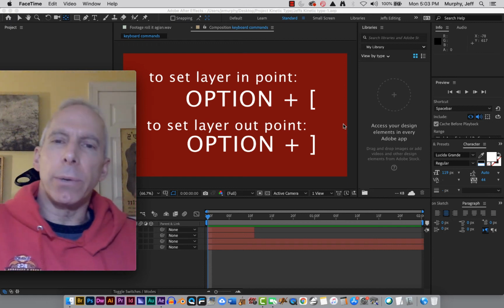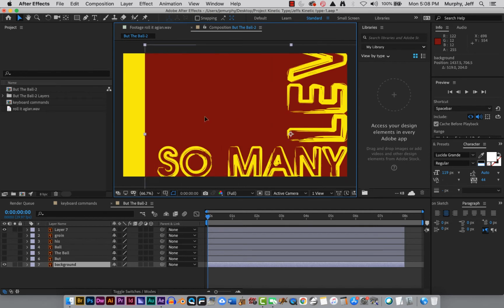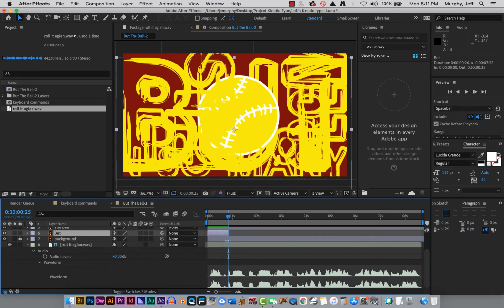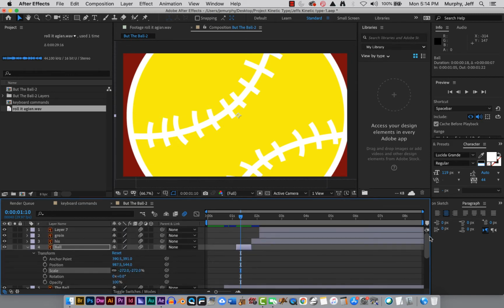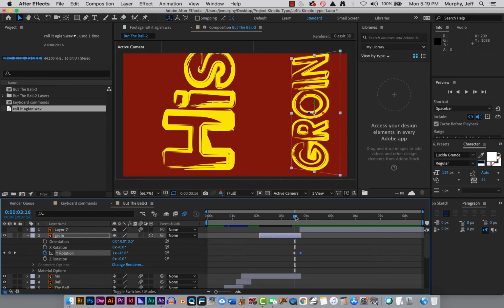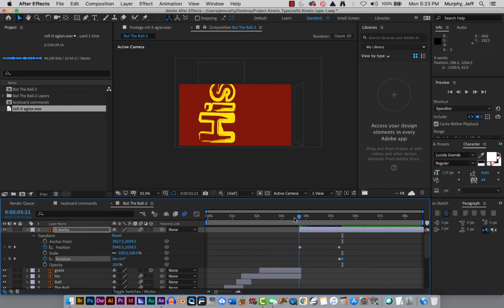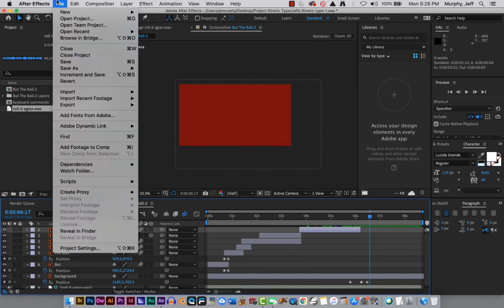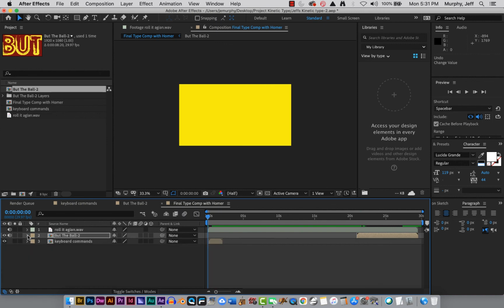Timing Type in After Effects Using audio as a Guide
I this lesson, we set up the basic timing for multiple type phrases using an audio sample as a guide layer.